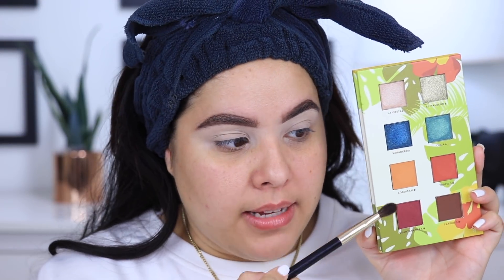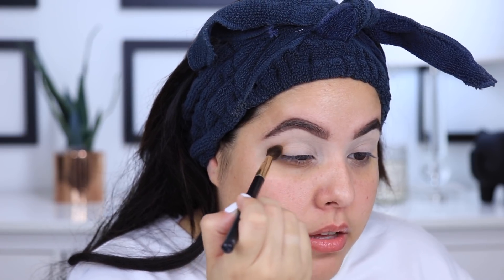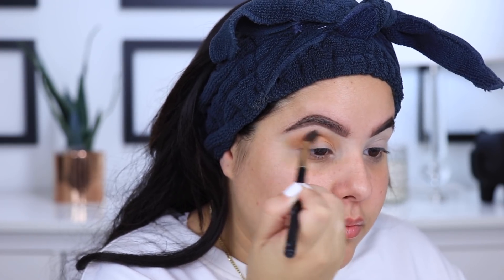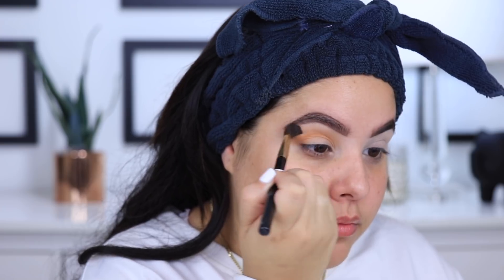TRYING A HOT NEW EYESHADOW PALETTE FT. ALAMAR COSMETICS | Nelly Toledo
I am back today trying a hot new eyeshadow palette from Alamar Cosmetics. Hope you enjoy this beginner friendly smokey eye :)

UPDATE: I am very sorry to have been away for about 2 weeks. Unfortunately, on Sunday April 29th, we lost Lawrence's grandmother and I needed time to be with family. I thank you for your prayers and your well wishes. They meant EVERYTHING to us :)

PRODUCTS MENTIONED:
Reina Del Caribe Vol. 1 Palette

AzanellyToledo

Hi guys I'm Nelly Toledo and I am the creative creator behind NellysLookBook here on YouTube. I am a professional makeup artist from Miami, FL. On my channel you will find makeup tutorials and product reviews. I teach you how to do prom makeup, wedding makeup and other special events. I also teach you LOTS of different smokey eye tutorials & how to videos. I also do more personal videos like challenges, tags, fitness and get to know me videos.You will also find a lot of celebrity inspired makeup tutorials. :)